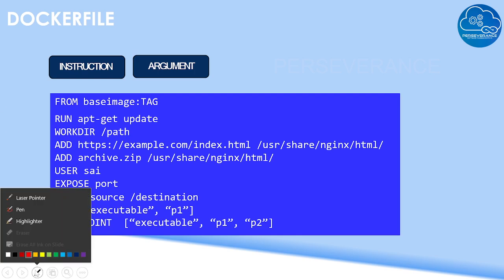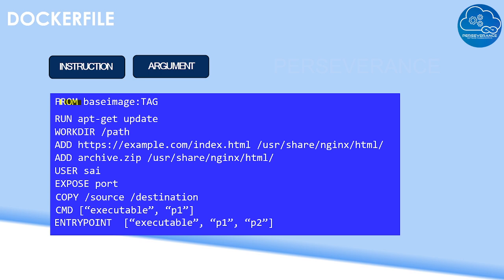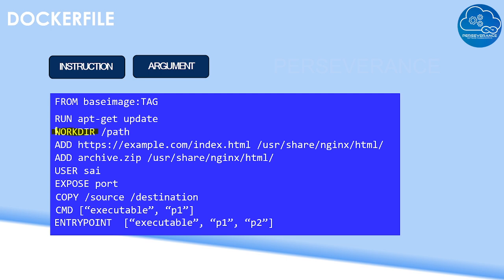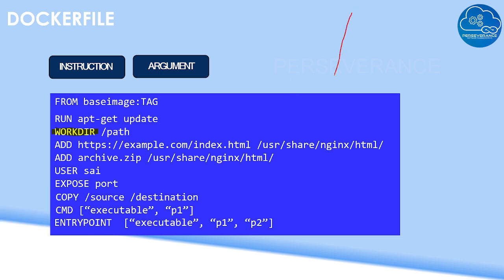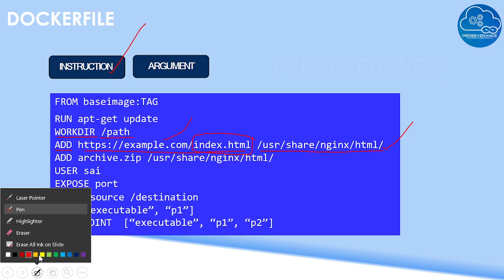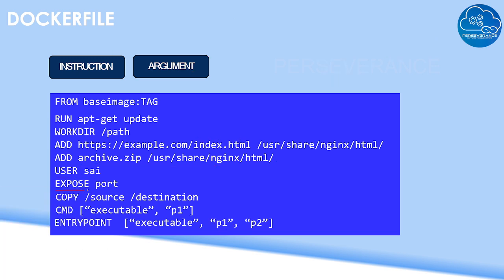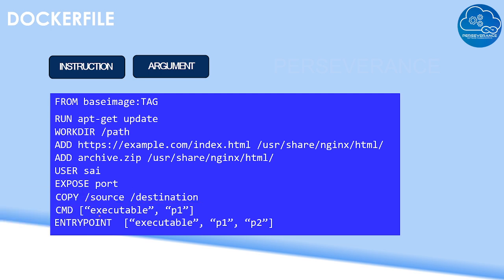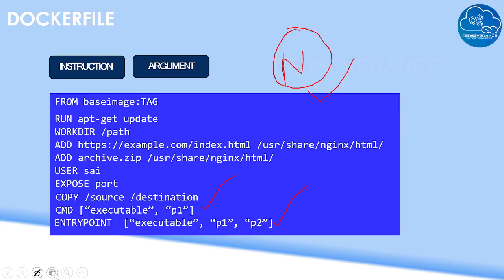Understand Dockerfile | Series of Docker | Docker Made Easy